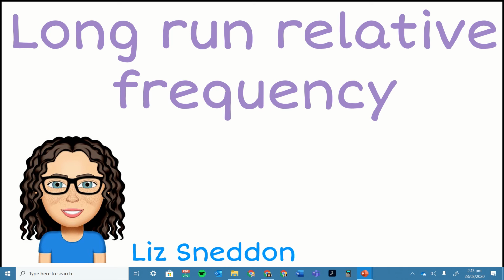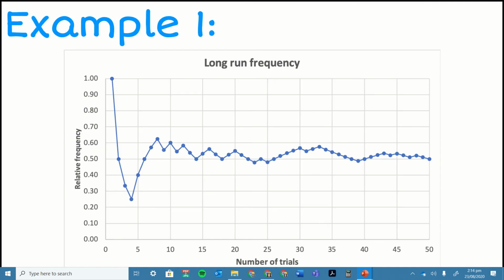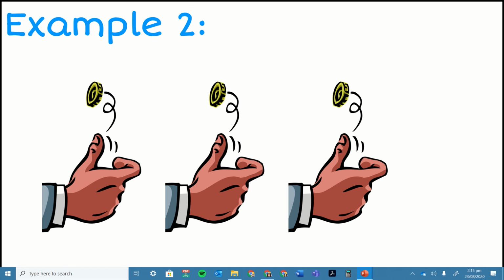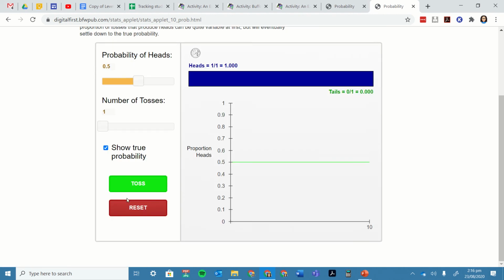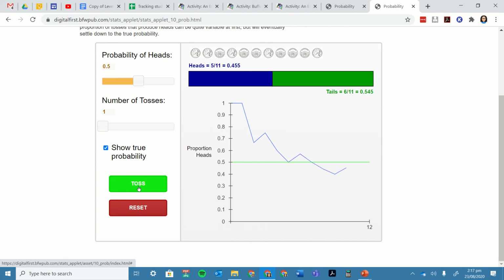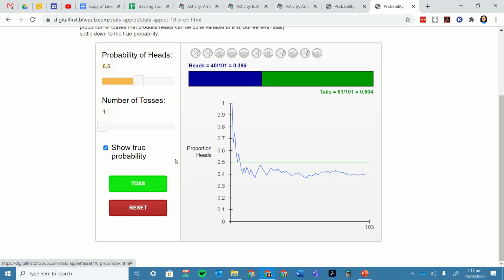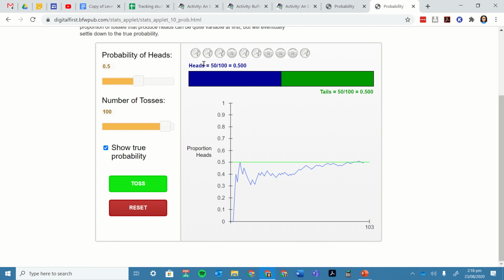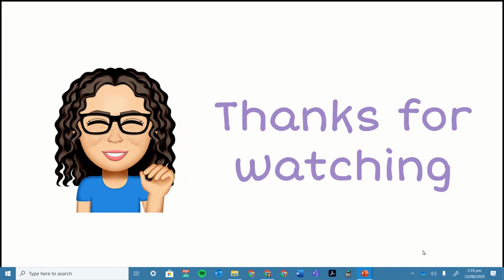long run relative frequency